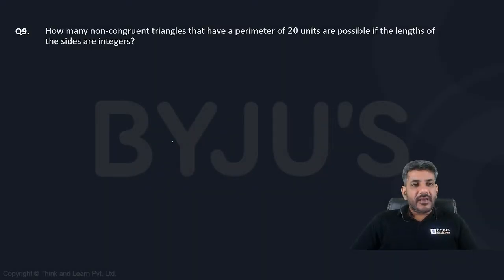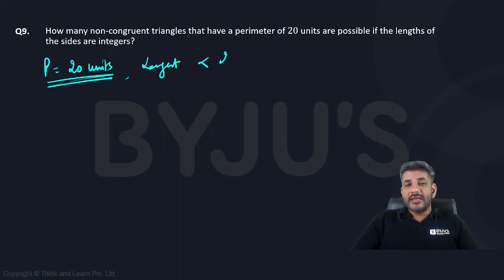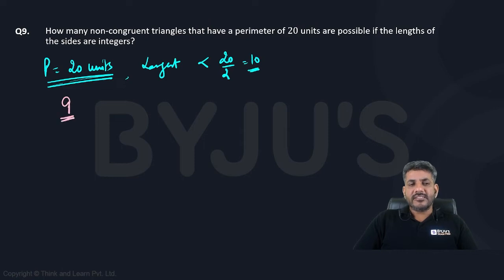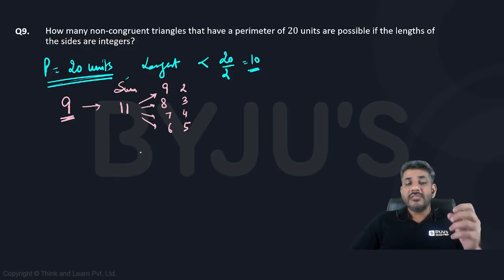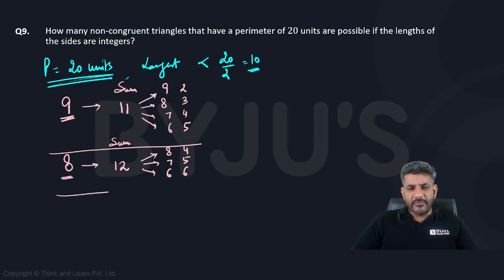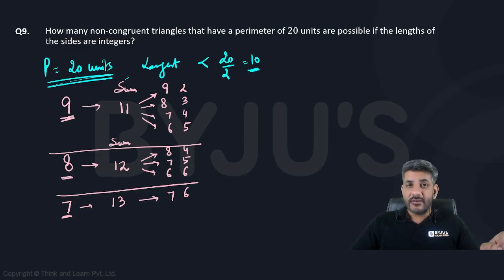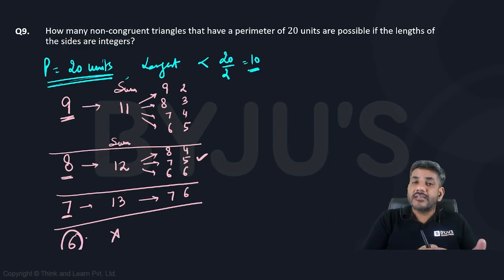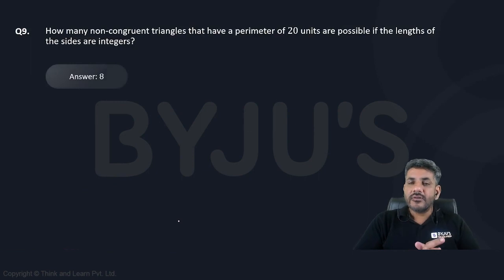CAT GNSSTHV511 QA 09